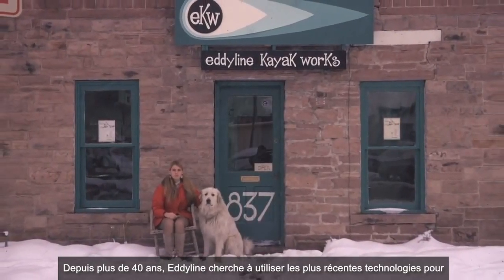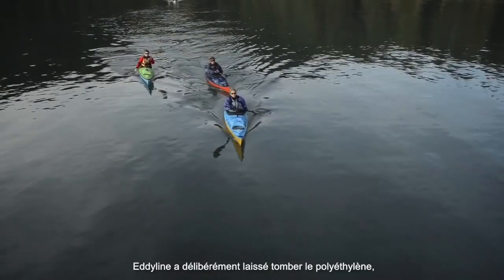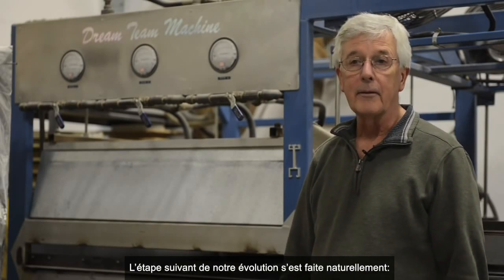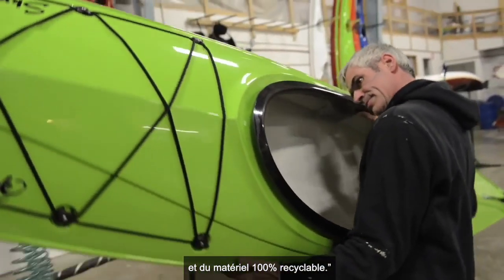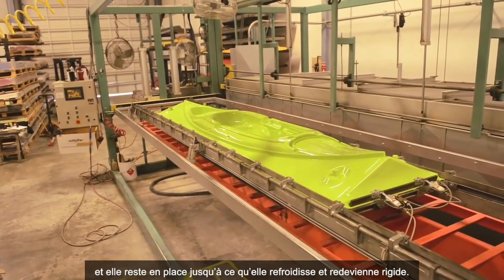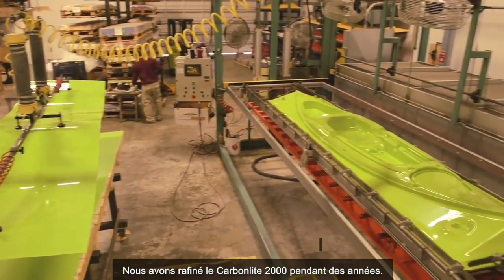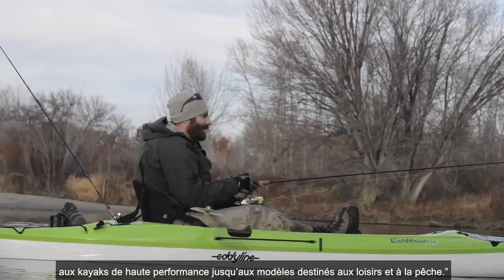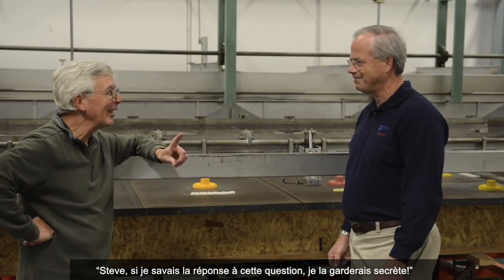Le thermoformage/ Thermoforming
Eddyline s’inspire des technologies les plus avancées pour concevoir ses prochaines générations de kayaks. Voyez comment l’implantation du thermoformage a été un moment Euréka chez Eddyline. Cette technologie révolutionnaire a simplifié la fabrication des kayaks en plus des les rendres plus légers et plus robustes, améliorer leur stabilité tout en offrant un niveau d’esthétisme plus élevé.
What is Thermoforming and why Eddyline uses this environmentally conscious technology to make state of the art kayaks.